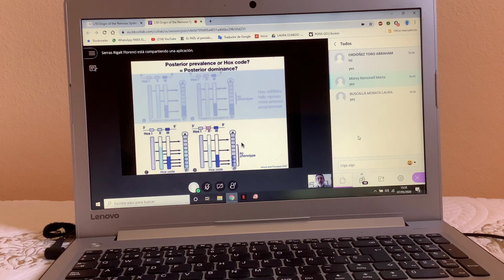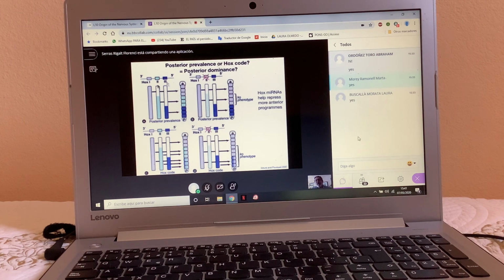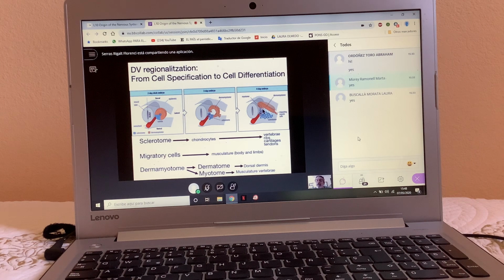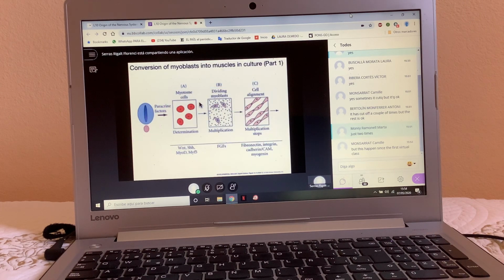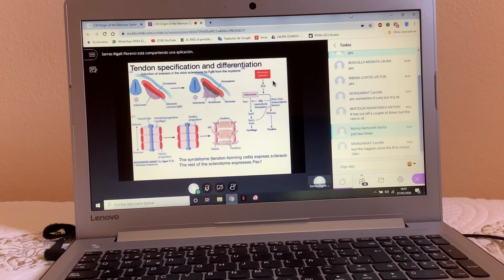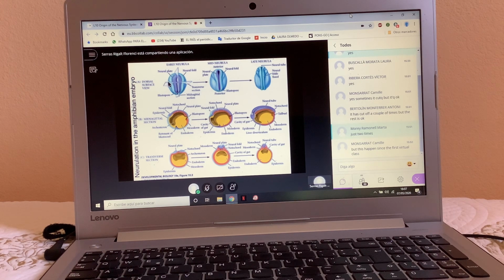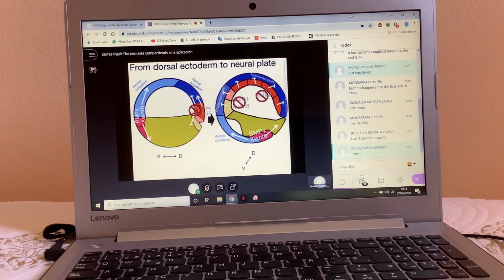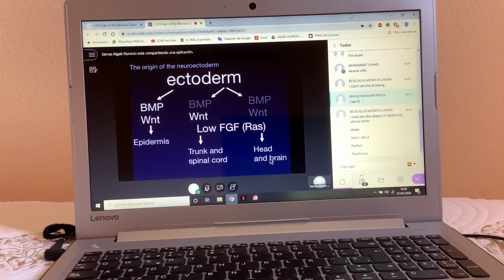Clase L8-L10/ 07.05